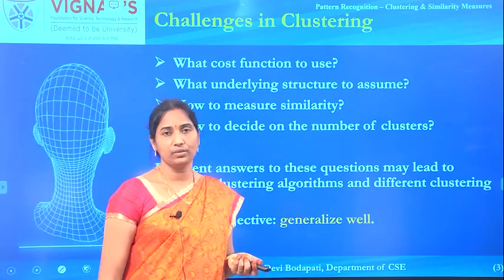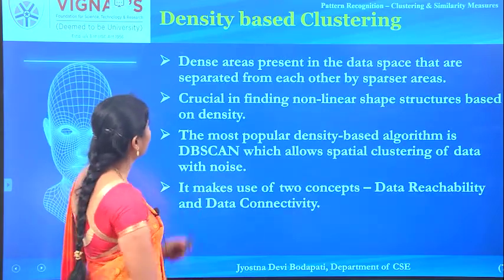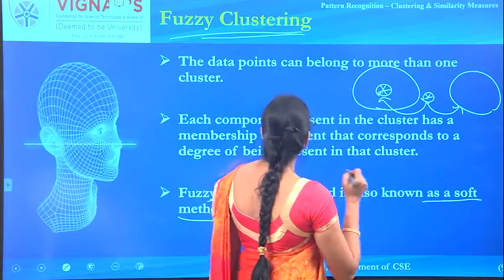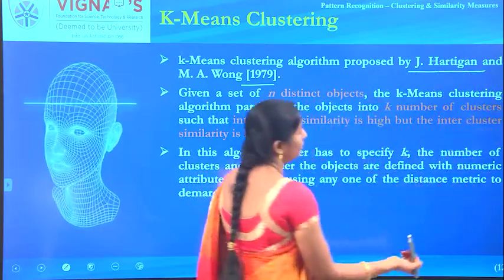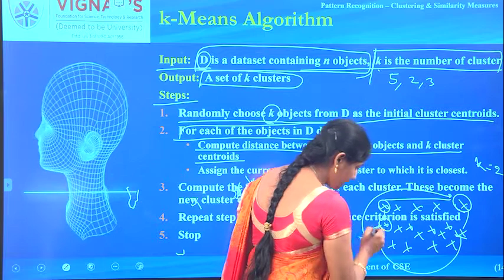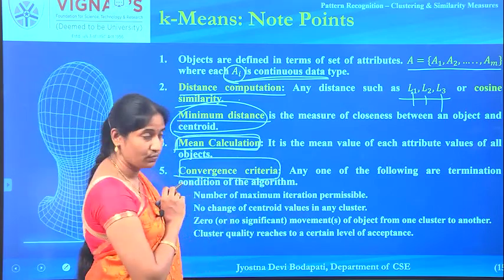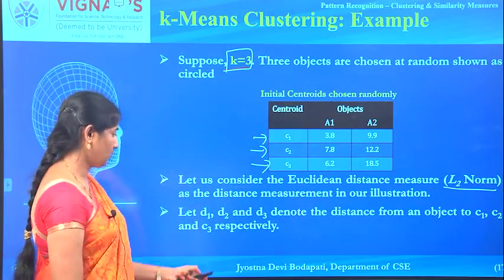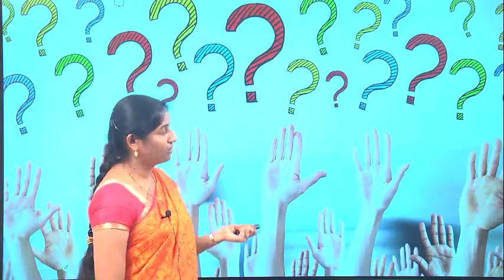Types of Clustering techniques, K-Means Clustering algorithm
UNIT3 Pattern Recognition Course VFTSR (CSE) Types of Clustering techniques, K-Means Clustering algorithm